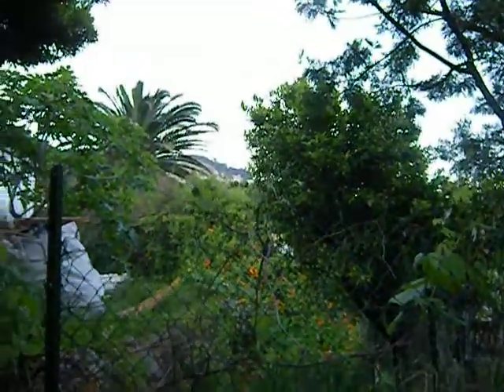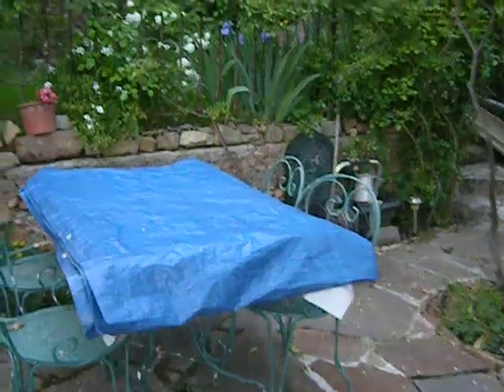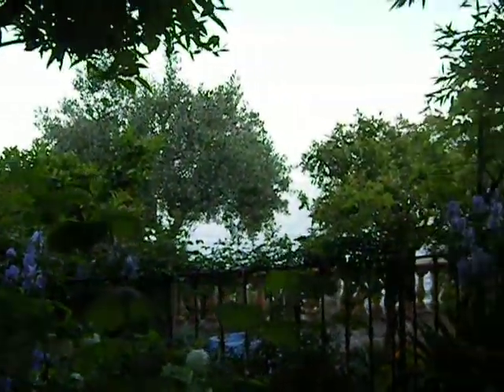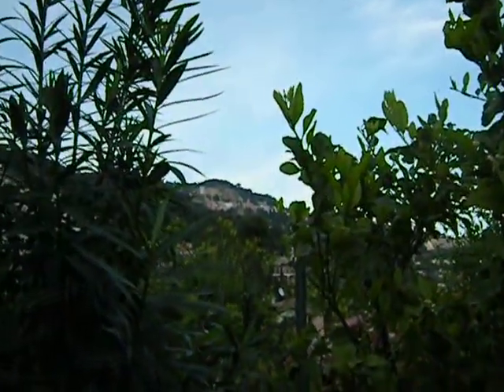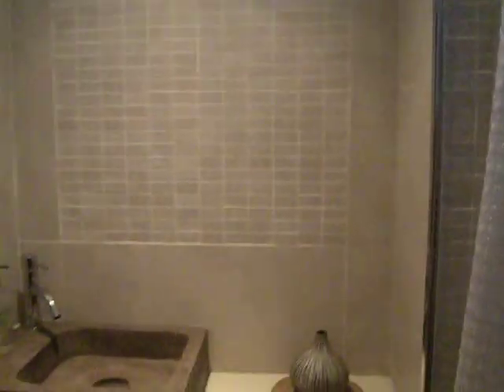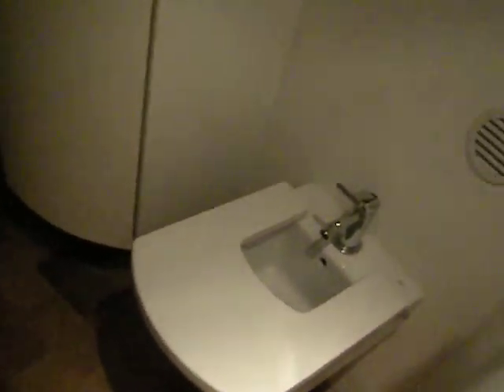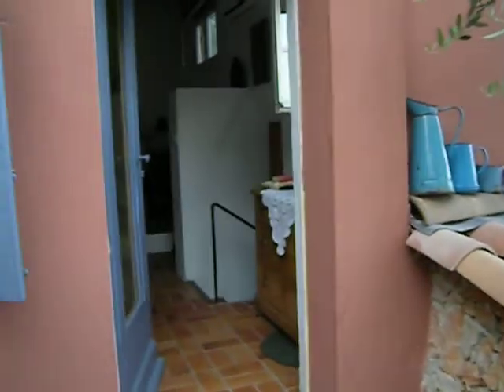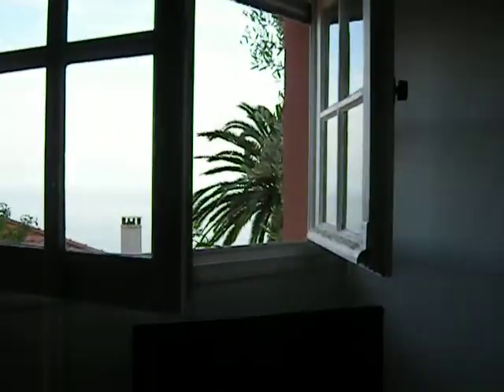A Vacation House Rental in Roquebrune Cap-Martin, France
A French-speaking Swiss couple named Latty own this little house with four little terraced gardens.  We paid 460 euros for a week of rental in May, 2013 and decided to pay the additional 50 euros for cleaning, but we could have cleaned it ourselves.  We left it extremely tidy but did not feel like cleaning the floors or windows.  This is just above the "blue beach" on the "blue gulf" between Menton and Monaco, on the Côte d'Azur.  We were really happy with this rental and can recommend it.  We found it on the Internet, but I can direct you to the people if you like.

I will be posting quite a few clips of this, my first trip to the Côte d'Azur.  I am American-born and live just outside Paris, France.  Please comment, and your video responses are welcome, too.  Clips will be appearing on this channel, my other YouTube channel, and over on Dailymotion.

This house is set up for two and is really romantic.